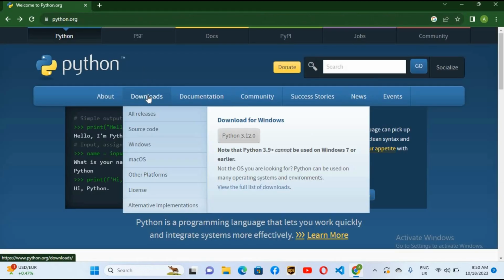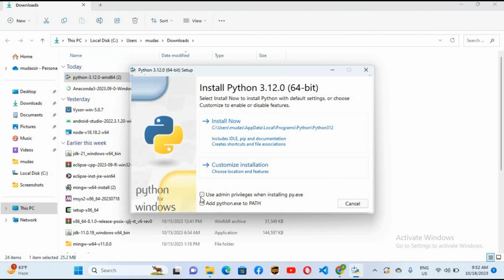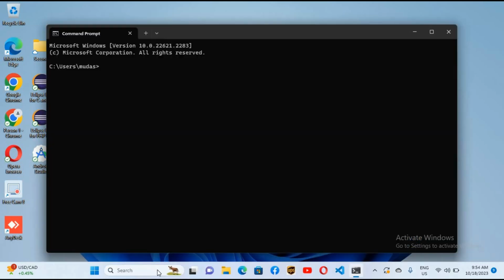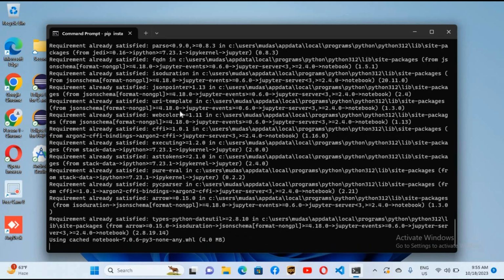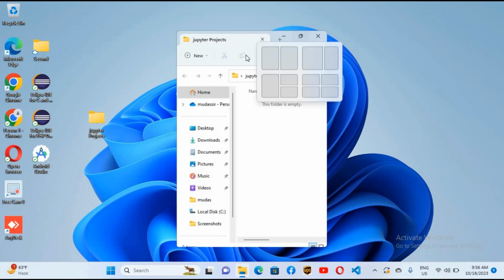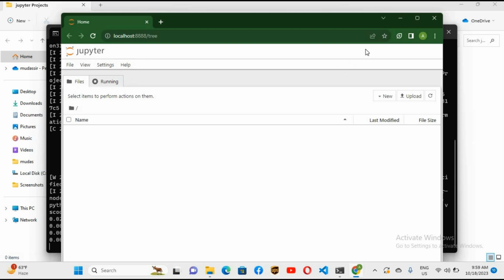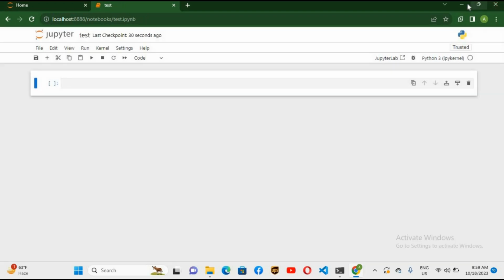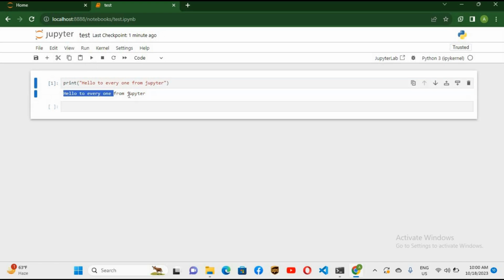How to Install Jupyter Notebook on Windows 11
Learn how to install Jupyter Notebook on Windows 11 in minutes! Jupyter Notebook is an essential tool for Python enthusiasts and data scientists. This tutorial will walk you through the installation process, making it a breeze. Get ready to boost your coding and data analysis game with Jupyter Notebook on Windows 11.

how to install python and jupyter notebook on windows 11
how to install jupyter notebook in windows 11 for python